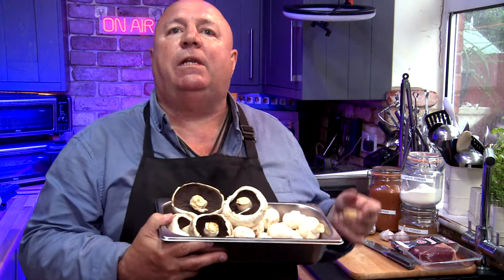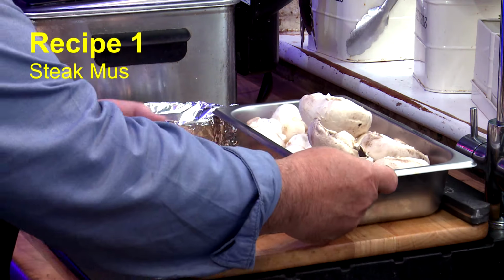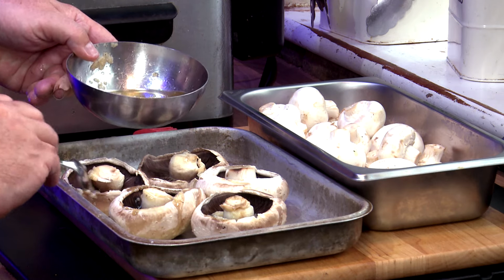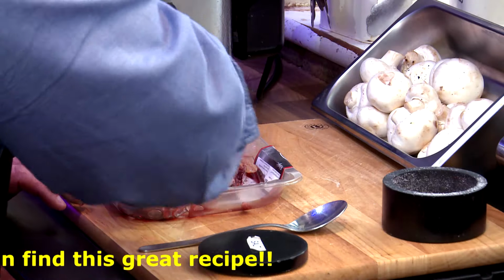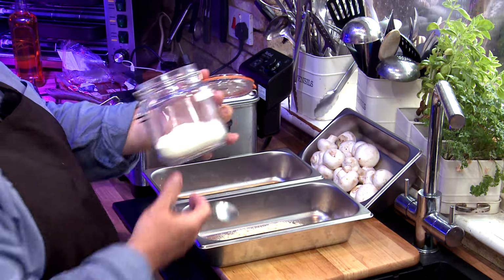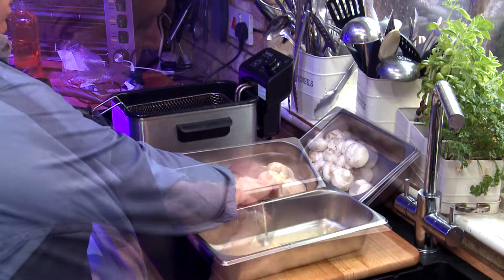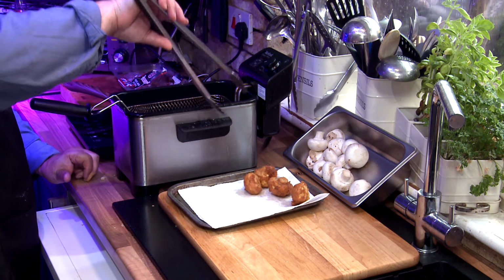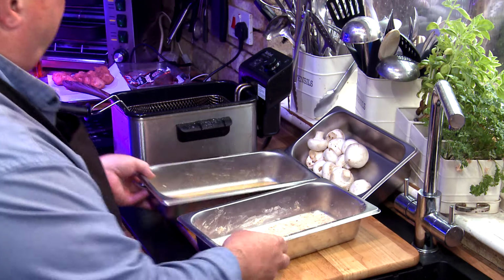Masterclass: Cooking Garlic Mushrooms 3 Ways | Simple & Delicious Recipes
Welcome to our cooking masterclass! In this video, we'll show you how to prepare garlic mushrooms in three mouth-watering ways. Whether you're a seasoned chef or a kitchen newbie, these recipes are perfect for adding a burst of flavour to any meal. 🍄🧄

Recipes Covered:

Garlic & Olive Oil Mushrooms: A classic and simple recipe that highlights the natural flavor of mushrooms with a delicious garlic twist.
Breaded Garlic Powder Mushrooms: Crispy and savory, these mushrooms are coated with garlic powder and breadcrumbs for a crunchy bite.
Breaded Paprika & Chilli Mushrooms: Add some spice to your life with this fiery recipe, featuring a perfect blend of paprika and chili for a kick of heat.
Ingredients:

Fresh mushrooms
Garlic cloves
Olive oil
Breadcrumbs
Garlic powder
Paprika
Chilli powder
Salt & pepper